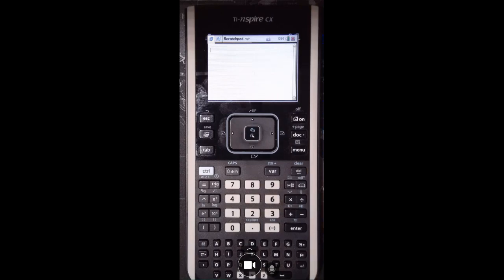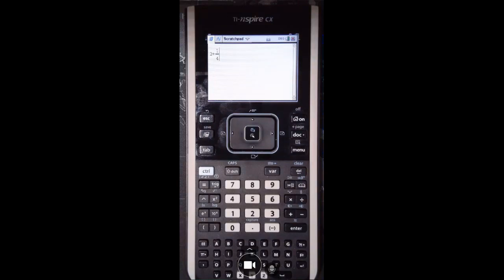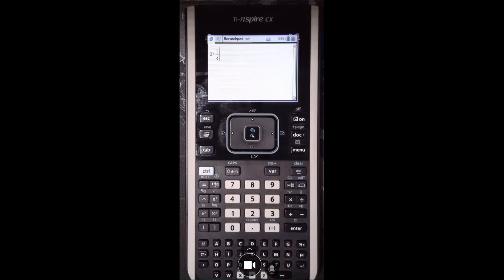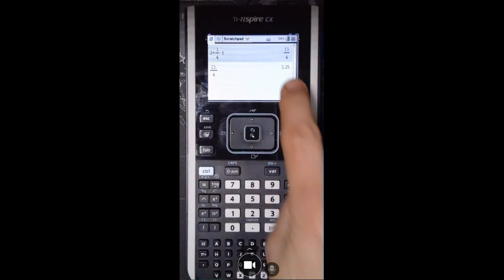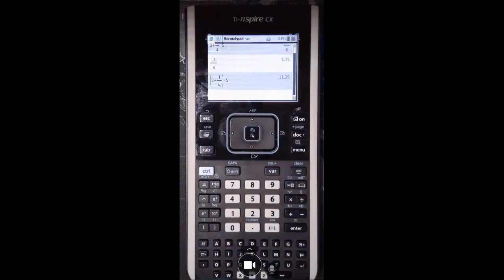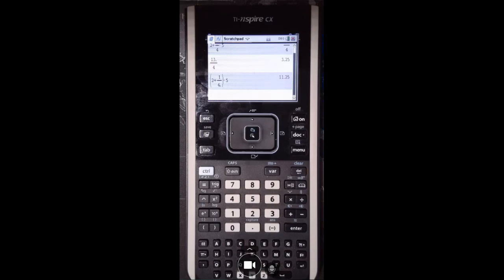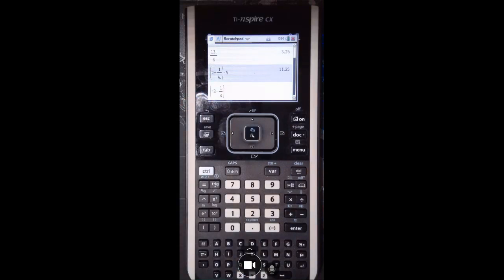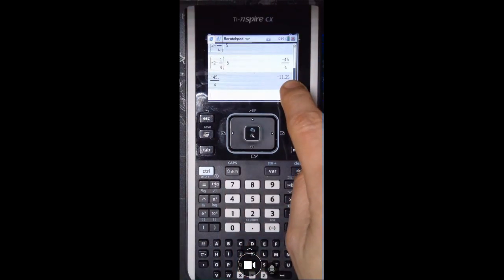Mixed Numbers, Add, Subtract, Multiply TI Inspire Tutorial